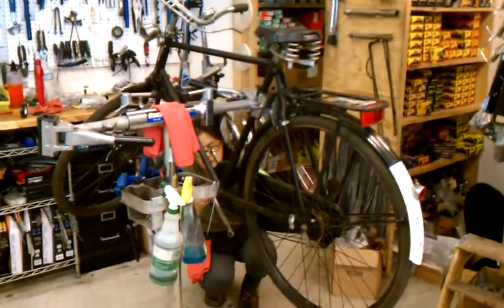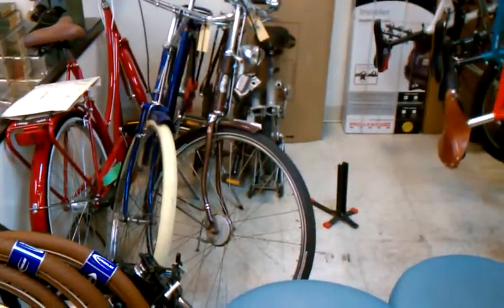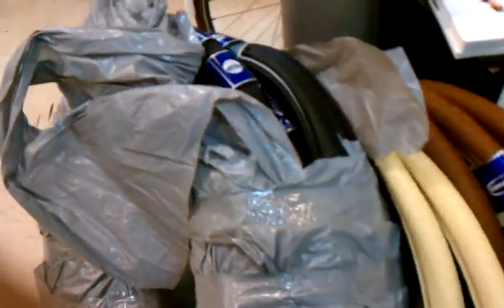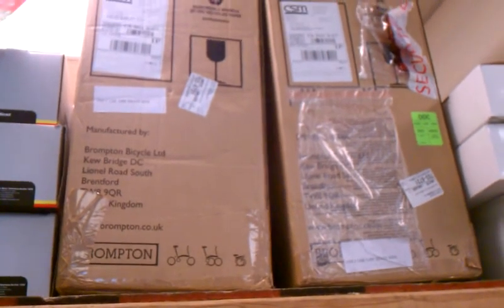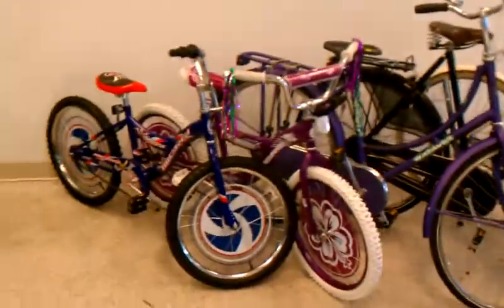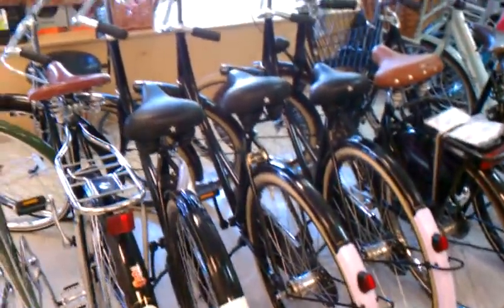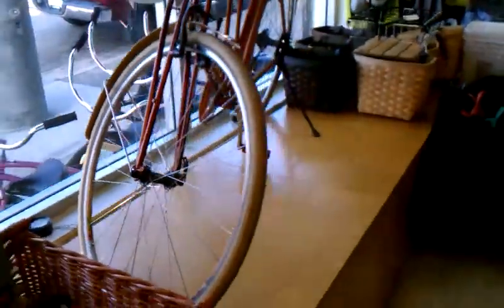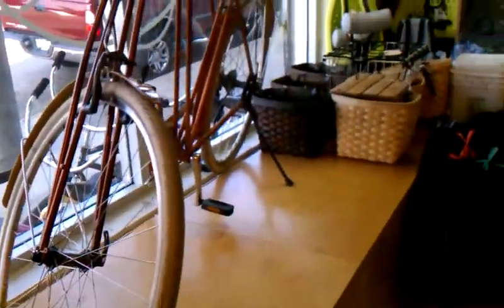Flying Pigeon LA inventory on January 7, 2012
We have been busy with repairing old Gazelle bikes this week - installing new parts and servicing the old ones. Our Schwalbe tires just arrived - lots of them, in loads of sizes and options for city bike riders. Four new Bromptons arrived: an M6, two M3's, and an S2 in raw lacquer. I also talk about the last three Amxdam dutch bikes we have in stock at $420. Our XL Durdsley Pedersen is finally priced - at $1,895.